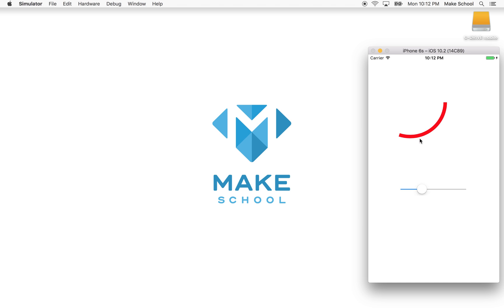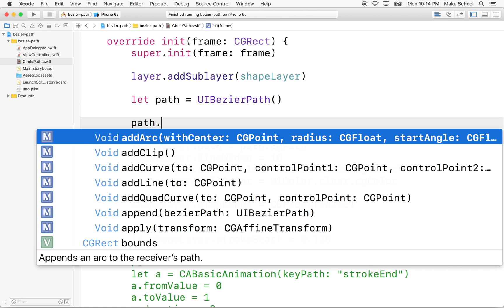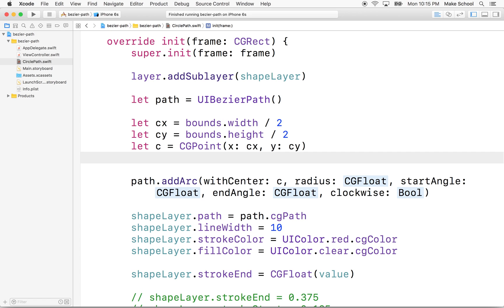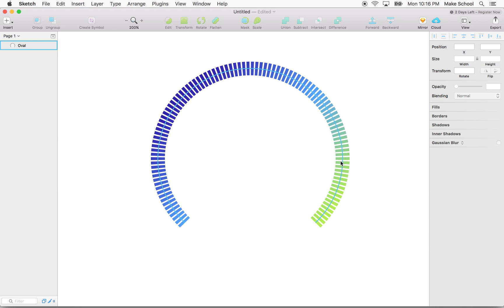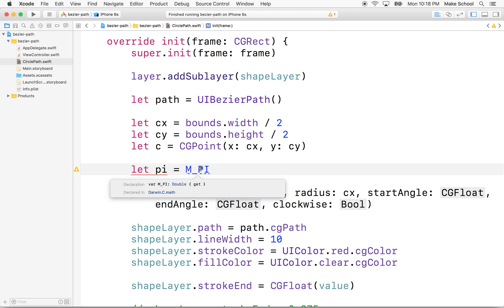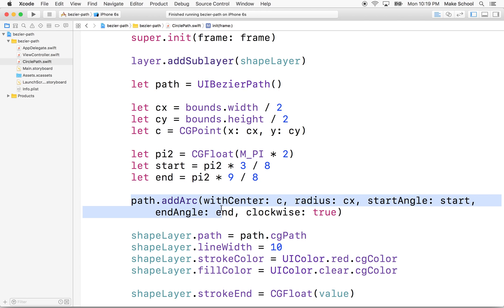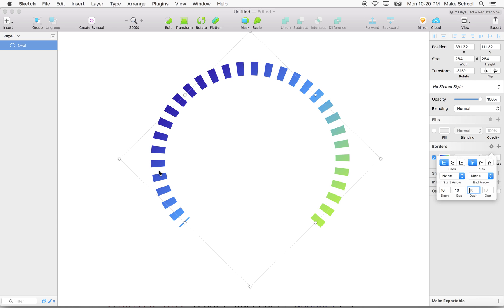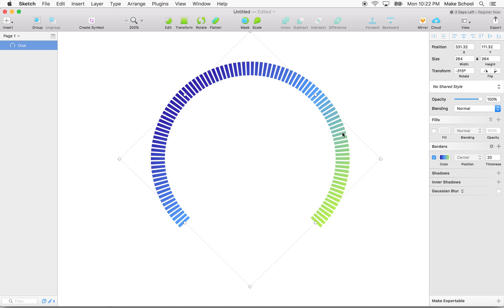05 04 ui bezierpath arc with center dashed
Another look at UI BezierPath this time we will talk about arcWithCenter. This allows us to draw an arc with a starting and angle, and radius. We also talk about you can use a dashed line instead of a solid line.